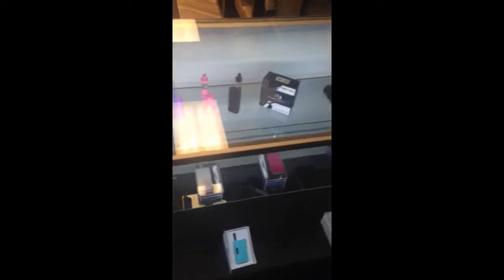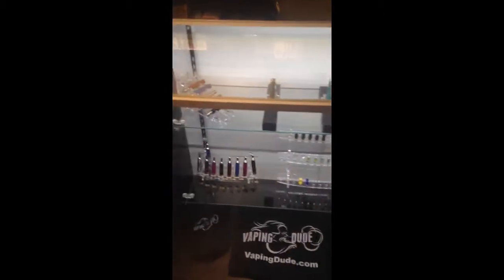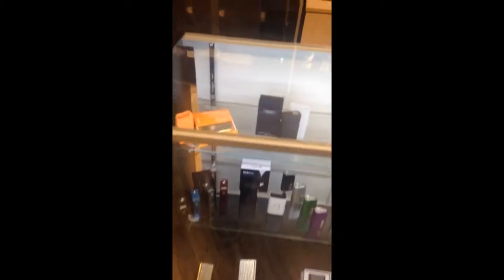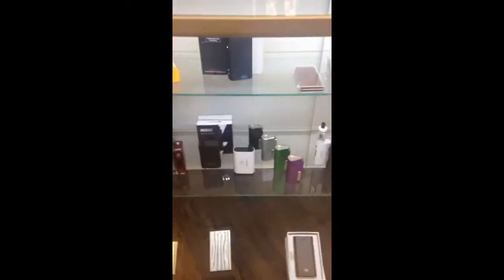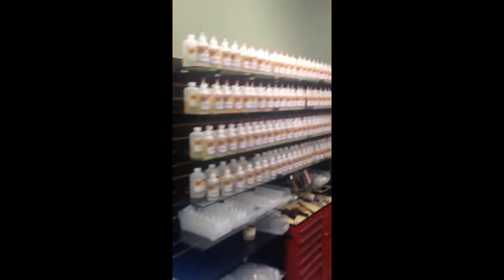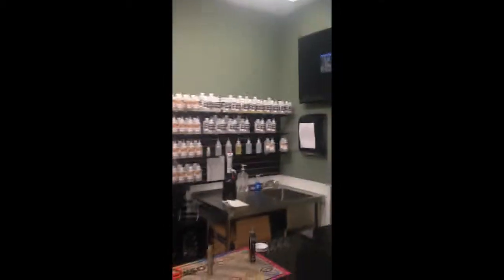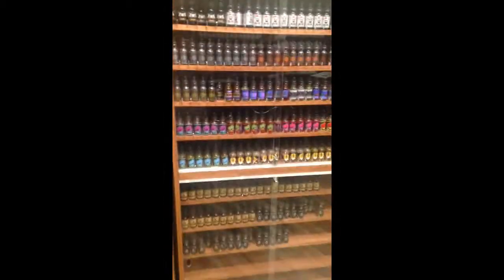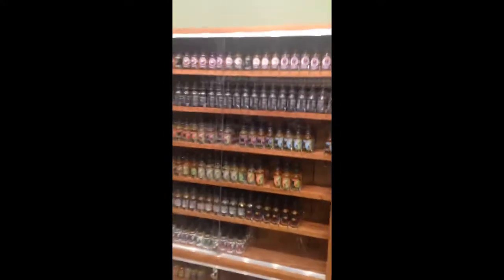Madvapes Poplar Tent Concord NC